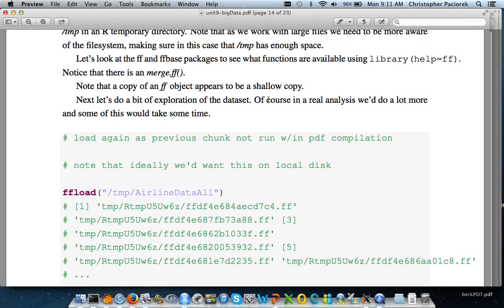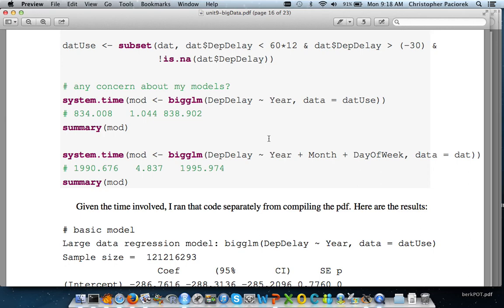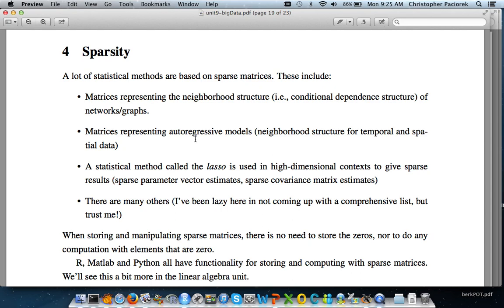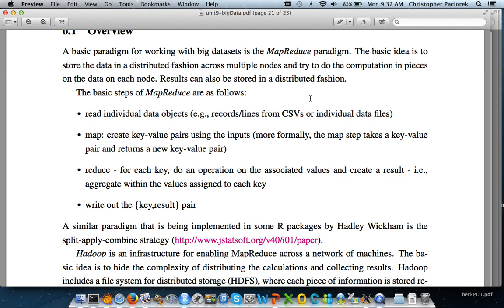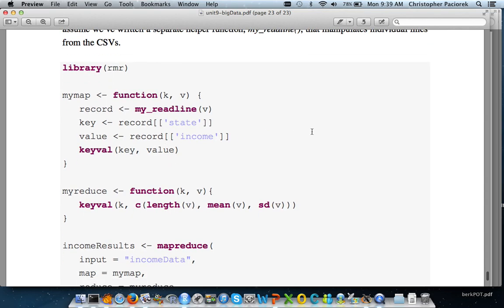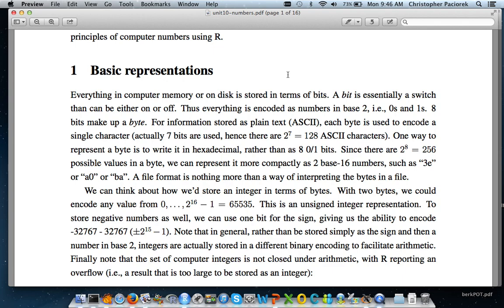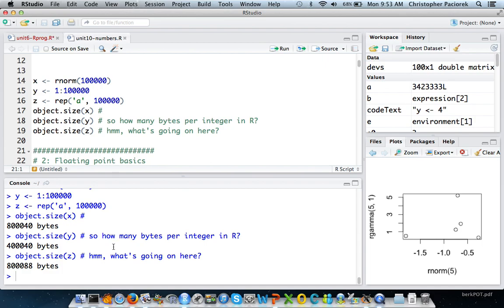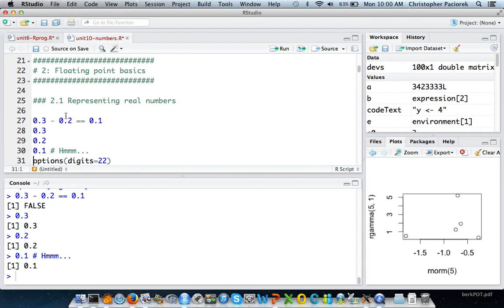stat243-fall-2013, Class 22 (Oct. 21, 2013)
Screencast from the 22nd class of the UC Berkeley Statistics 243 fall 2013 class, Introduction to Statistical Computing.